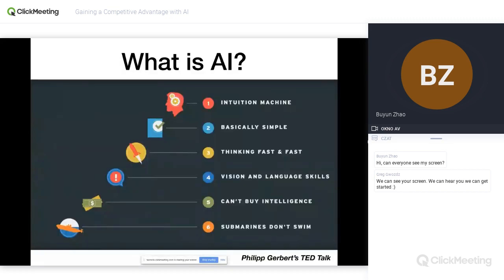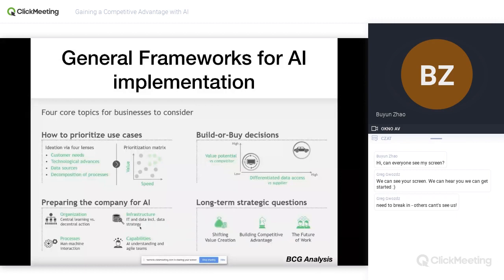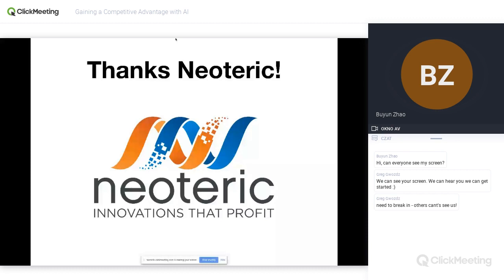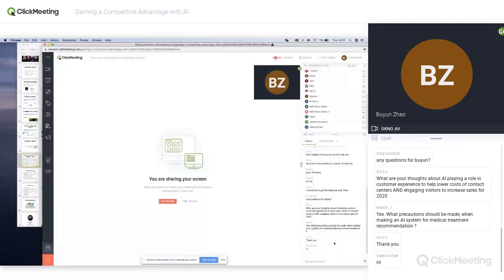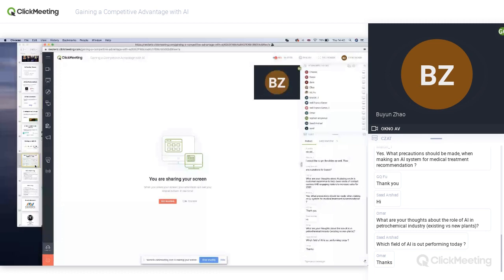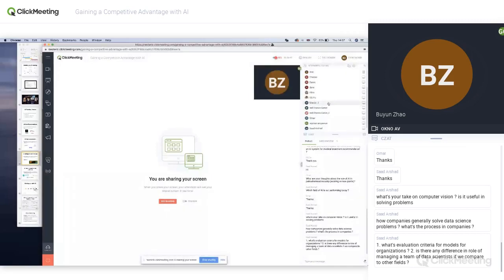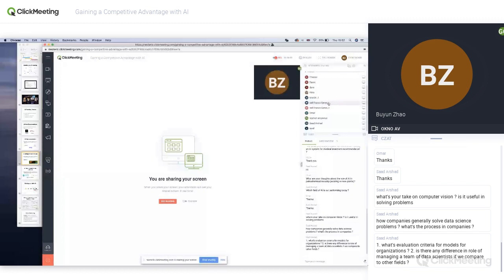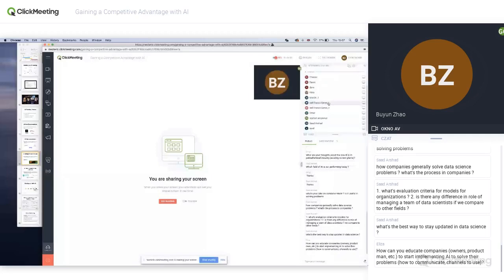Scale Up Your Business With AI - 3.10.2019 - A Webinar With Buyun Zhao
In this episode of AI Talks, we've met Buyun Zhao – an expert in AI, board member to 5 AI startups, portfolio manager, Cambridge graduate. We talked about who can benefit from AI, how AI can help you outperform your competition, and what important metrics you should track. Watch and learn how to use AI to grow your business by solving critical business problems and getting a competitive advantage.

Are there any AI-related topics that you'd like to learn about?